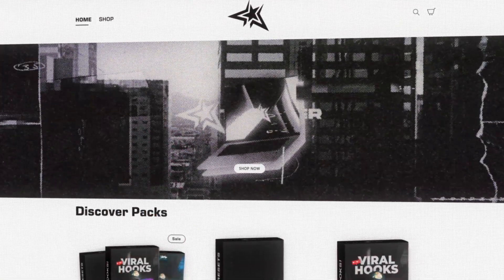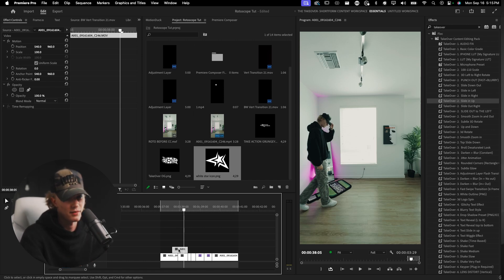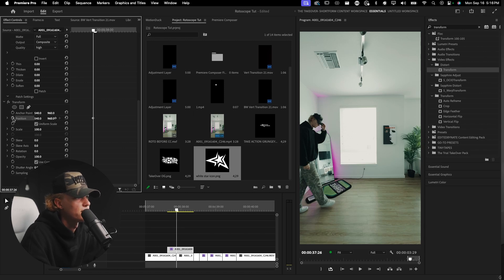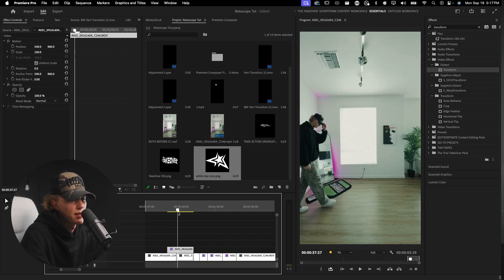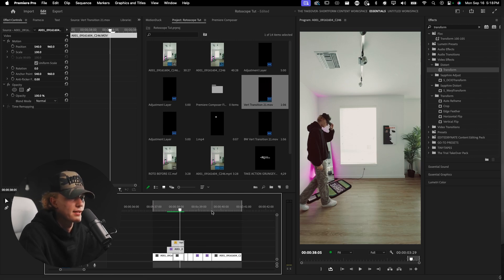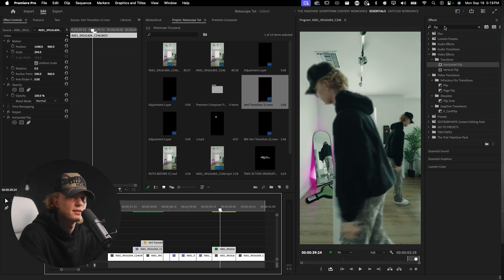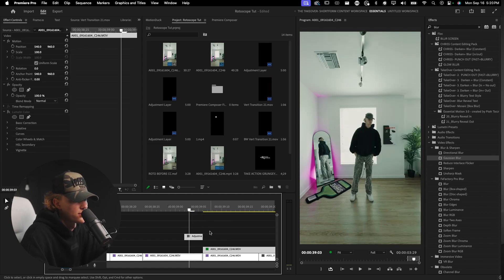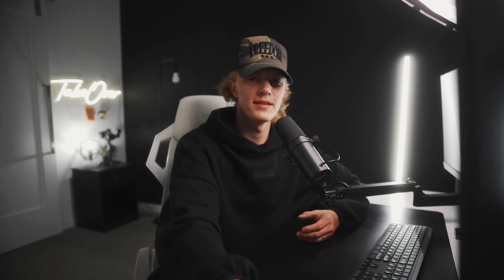Master Rotoscoping for Your Instagram Reels in Premiere Pro 2025